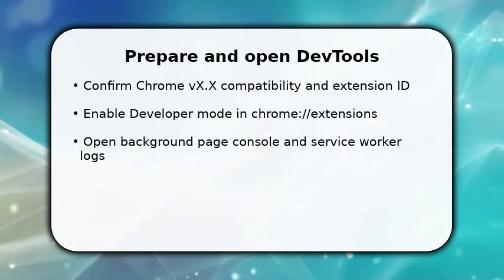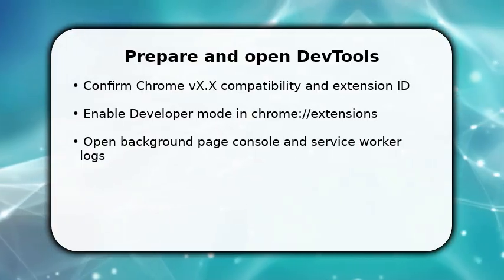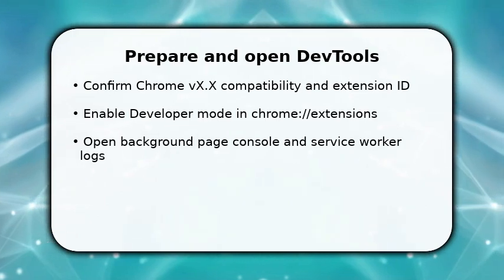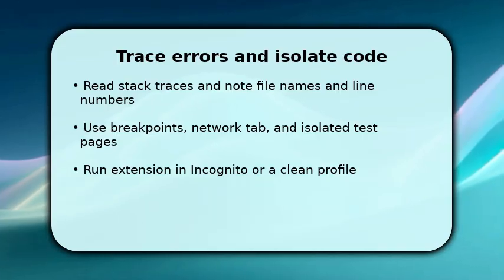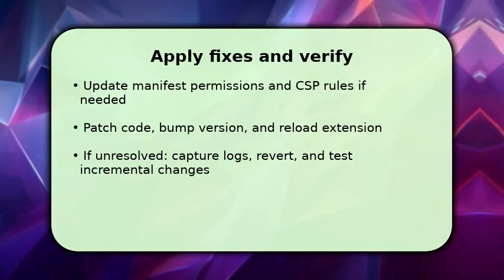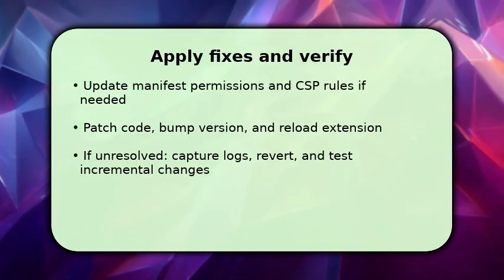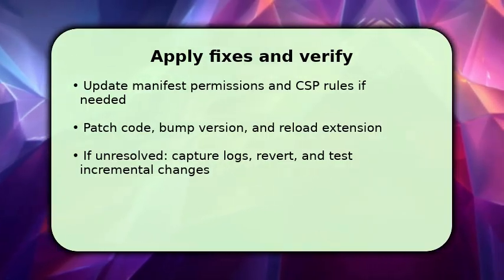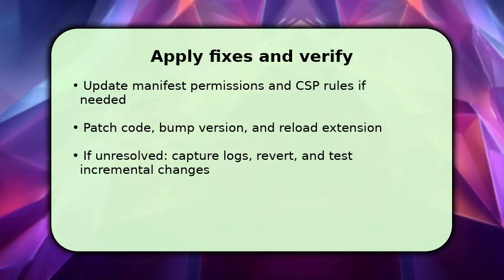How to Fix Chrome Extension Errors (full Guide)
How to Fix Chrome Extension Errors (full Guide) | 🔒 Surfshark VPN Deal — Stay private and secure. $1.99/mo + 3 Months Free ▸

Dive into the world of Chrome extensions and learn how to troubleshoot common errors. This comprehensive guide covers everything from installation issues, compatibility problems with different versions of Google Chrome, permissions conflicts, manifest file mistakes, background scripts malfunctions, content script glitches, popup display failures, and more.

fix chrome extension errors, troubleshoot chrome extensions, chrome browser troubleshooting, extension installation issues, compatibility problems with Chrome, permissions conflicts in Chrome Extensions, manifest file mistakes for Chrome Extension, background scripts malfunctions on Chrome, content script glitches fixing guide, popup display failures solutions